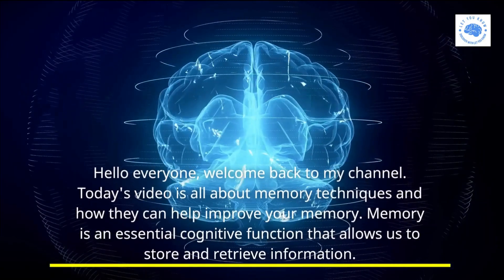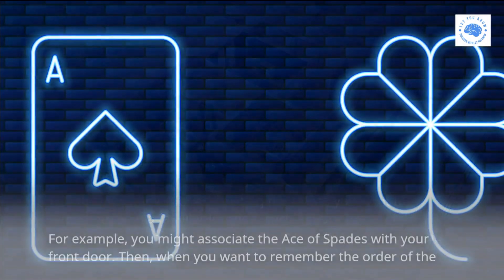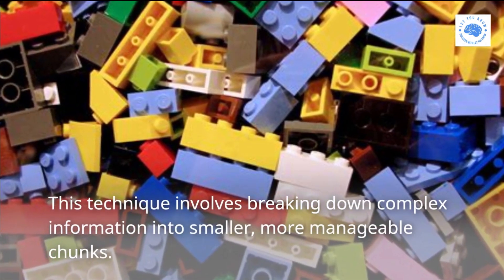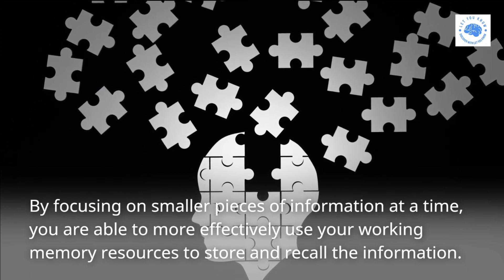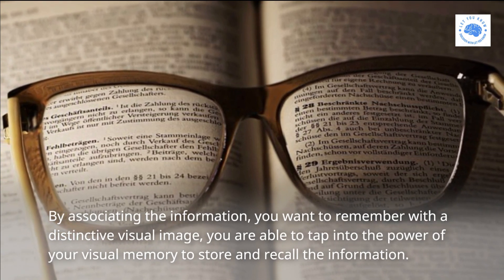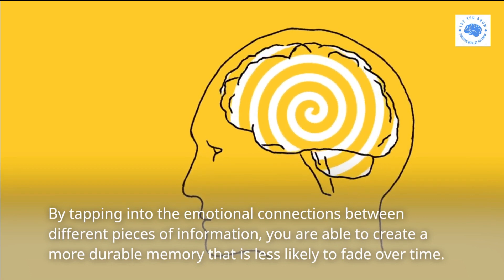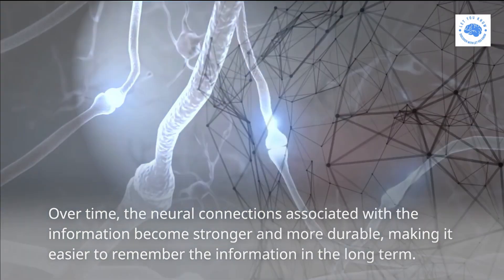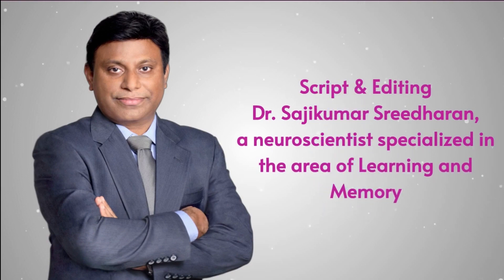Want to be a Memory Magician? Try These Techniques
By following these tips, you'll be able to remember more information, remember it better, and avoid mistakes when studying. So buckle down and let's boost your memory!

If you're looking to boost your memory, then you're in the right place! In this video, we'll show you five proven techniques for improving your memory.
These techniques are simple, straightforward and effective, and they'll help you learn more quickly and retain information better. If you're looking to improve your memory, then this video is for you!

Boost Your Memory: 5 Proven Techniques is an informative and practical YouTube video that provides viewers with effective tips and strategies to improve their memory. In the video, the presenter discusses five scientifically-backed techniques that have been shown to enhance memory, such as visualization techniques, spaced repetition, and mnemonics. The video is well-structured, easy to follow, and includes helpful visuals and examples to illustrate each technique. By the end of the video, viewers will have a better understanding of how to improve their memory and will be motivated to try out these techniques in their daily lives.

how to learn anything faster
Boost Your Memory: 5 Proven Techniques
5 Easy Memory Techniques for Recall
5 Powerful Memory Hacks
Unlock Your Memory Potential: 5 Techniques
Ultimate Guide to Memory Improvement: 5 Techniques
How to Improve Your Brain Power
how to remember what you read
how to remember things
how to memorize
fast learning tricks
study tips
how to study
how to learn faster
how to change your life
motivational video
motivation
improve your memory
memory
how to improve your memory
improve your learning
study tips
memory skills
improve memory
learning skills
learning new skills
learn skills
brain exercises
brain exercises to improve memory
brain health
neuroscience
brain
neuroscience motivation and reward
brain power
the human brain
brain anatomy
science experiments
science fair projects
science
technology
memory loss
mental health
lack of lucidity
boost your brain function
brain function